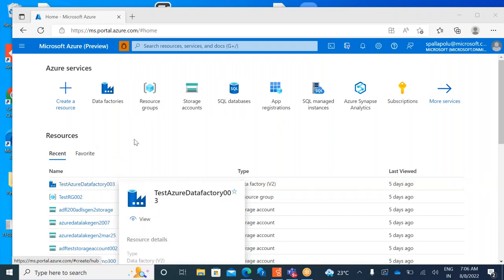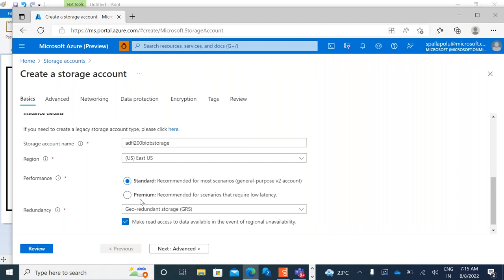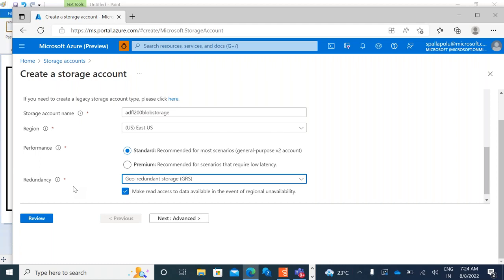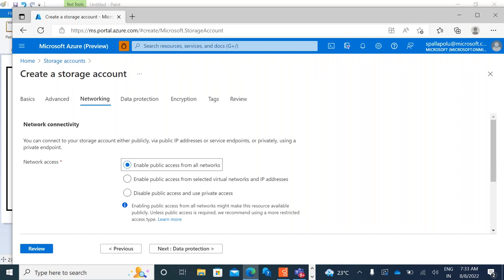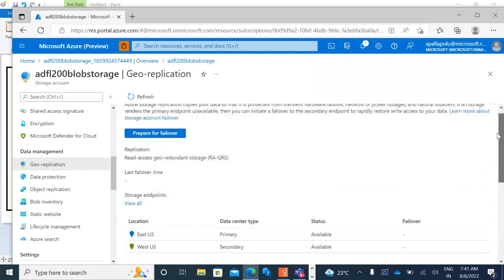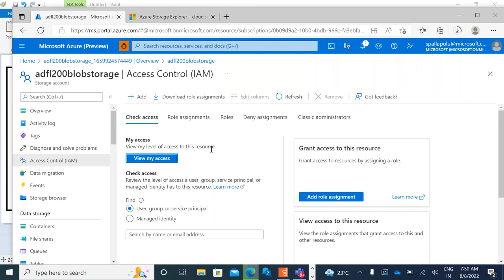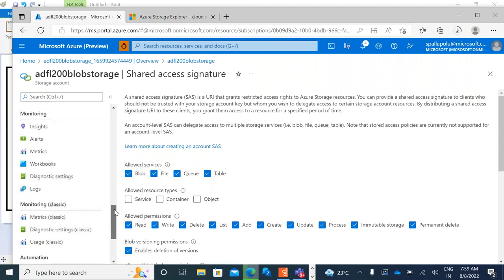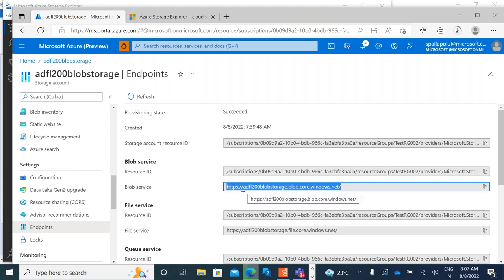Class 6 | Azure Data Engineer | full course